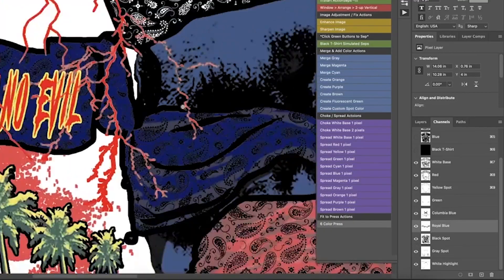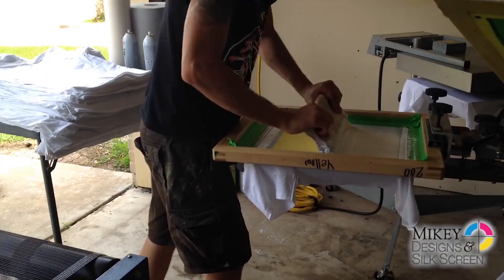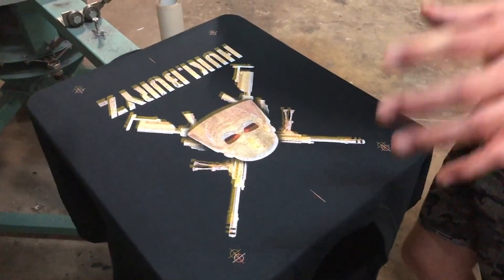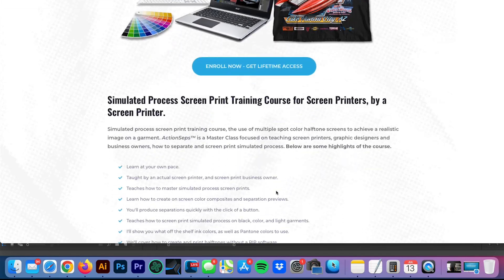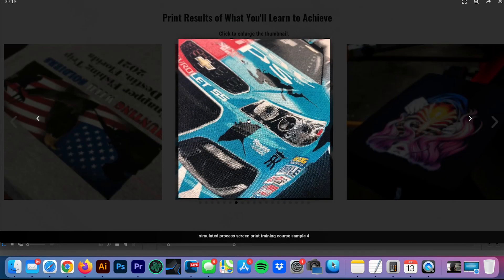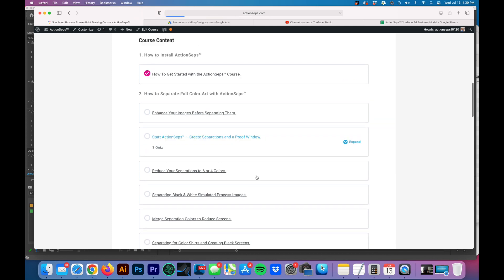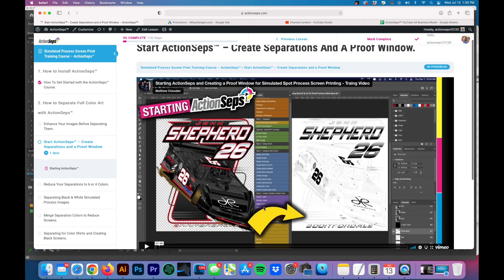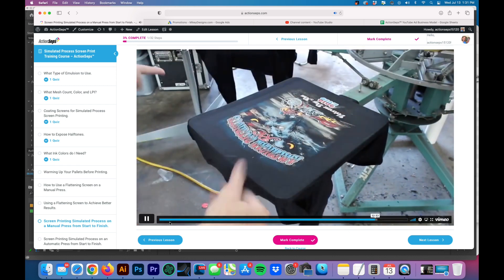Last Chance at $99 | ActionSeps™ Training Course - How to Screen Print Simulated Spot Process Images